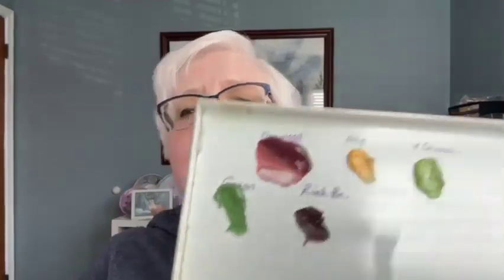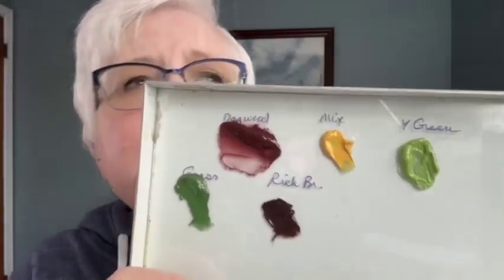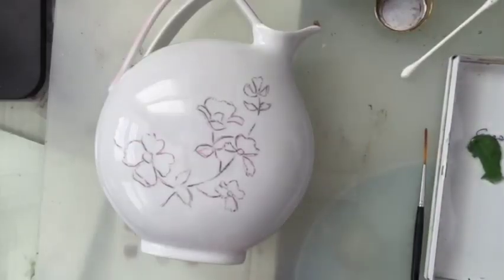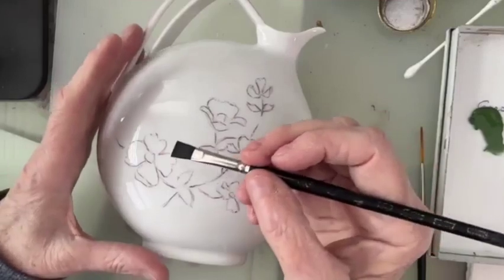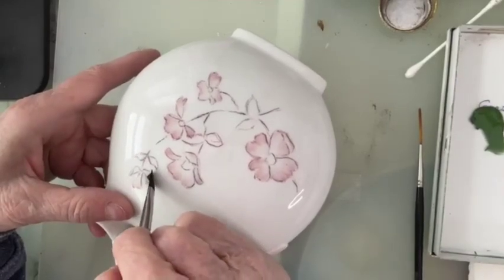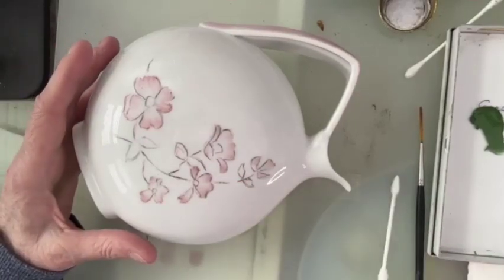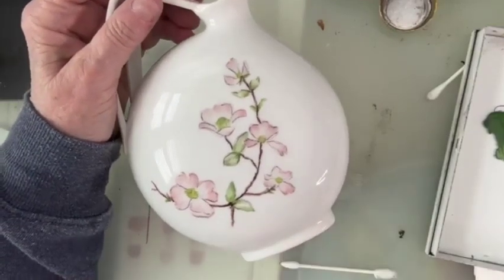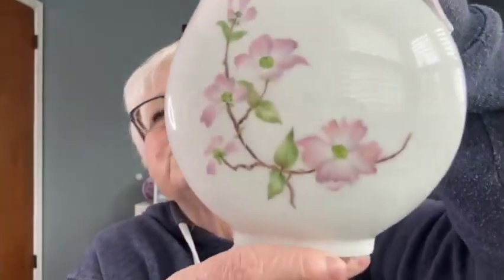EASY Master The Art Of Painting Dogwood On Porcelain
Master the tips and tricks of painting dogwood on porcelain.